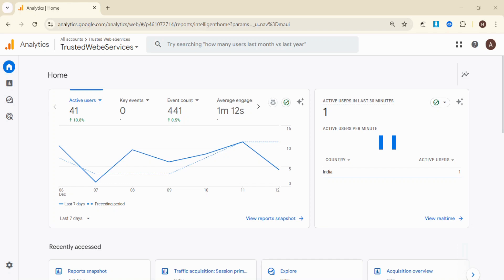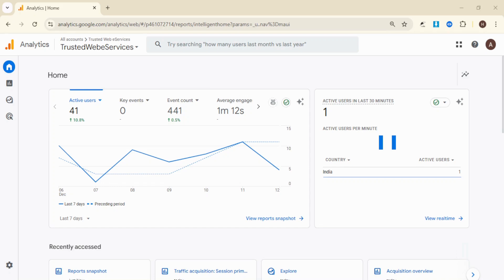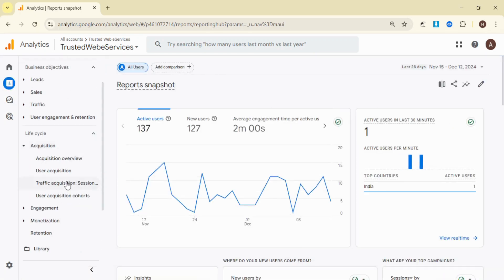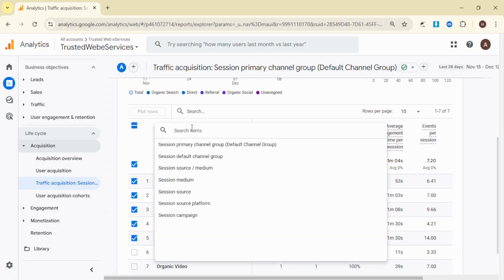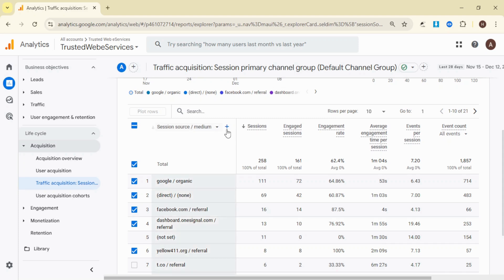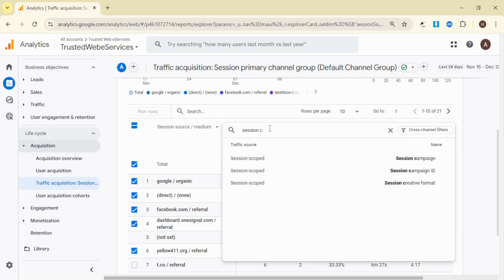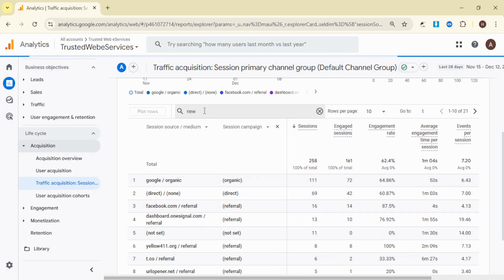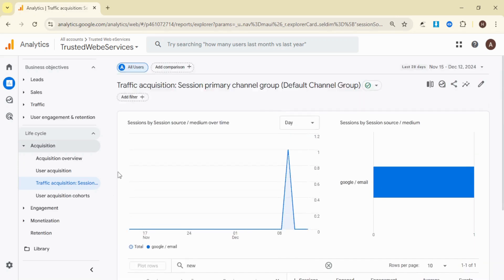How to See UTM Parameters in Google Analytics 4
Want to track your UTM parameters in Google Analytics 4? This tutorial walks you through the steps to locate and analyze UTM campaign data in GA4. Understand your traffic sources and improve your marketing performance with ease!